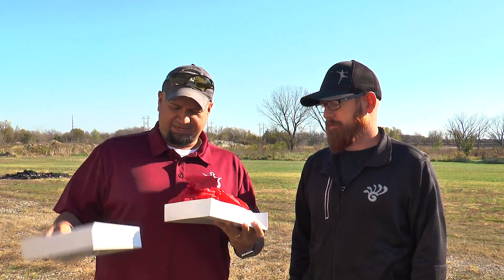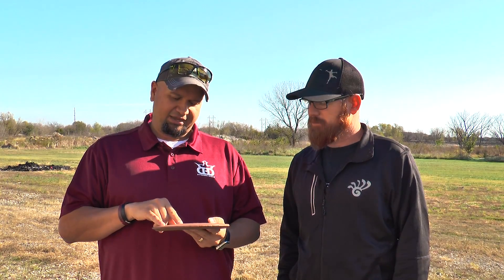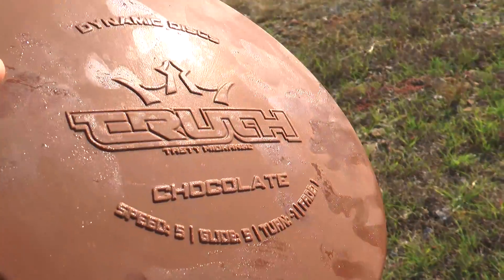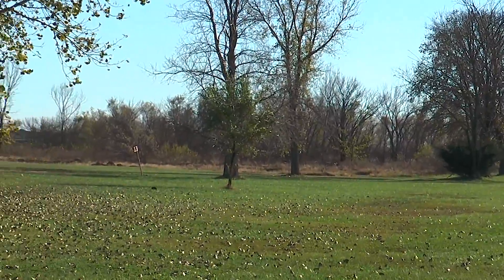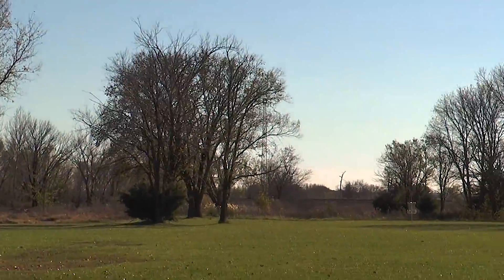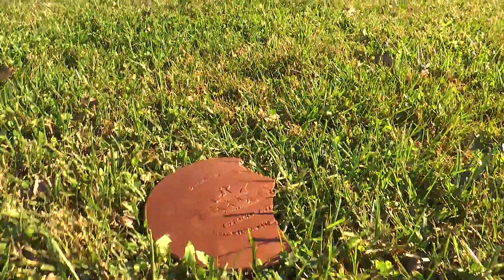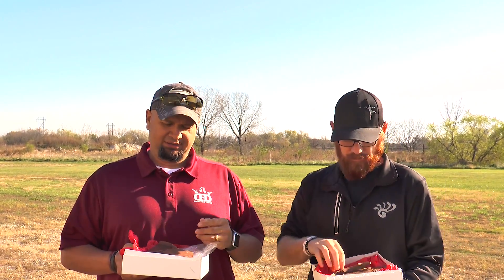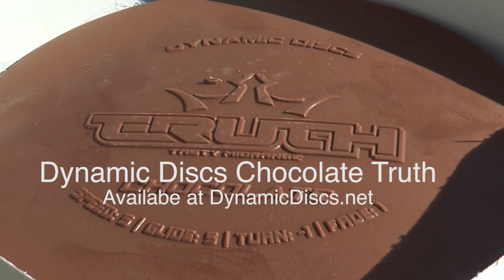Dynamic Discs Chocolate Truth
The Dynamic Discs Chocolate Truth will be the sweetest disc you ever tasted.